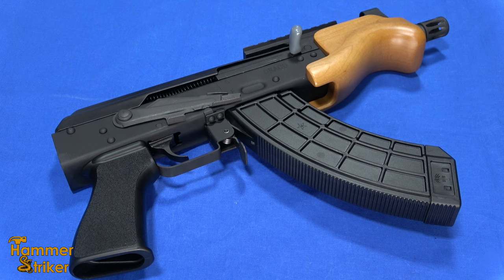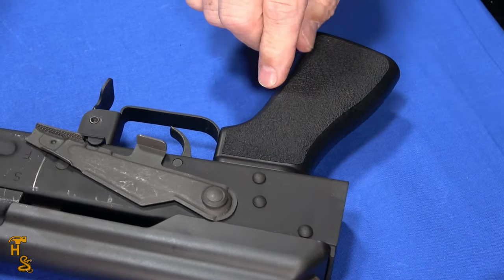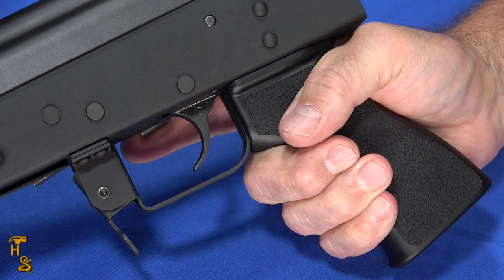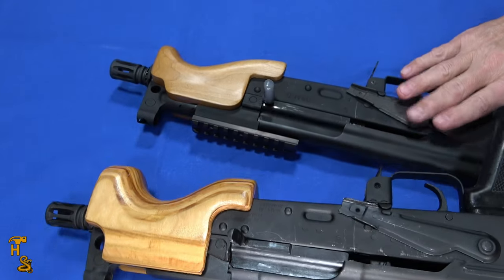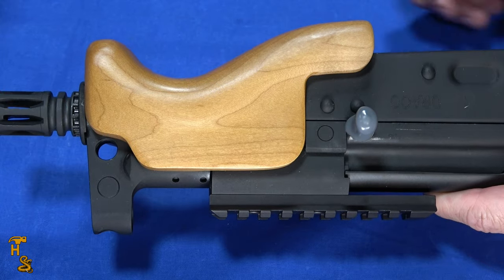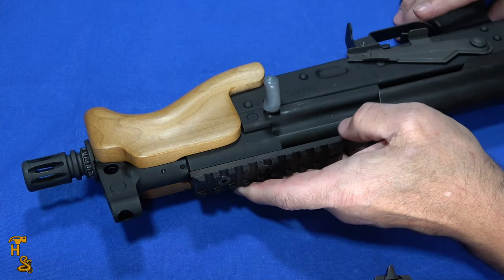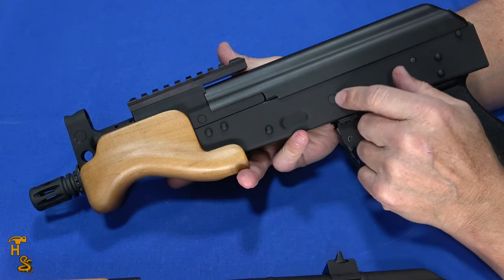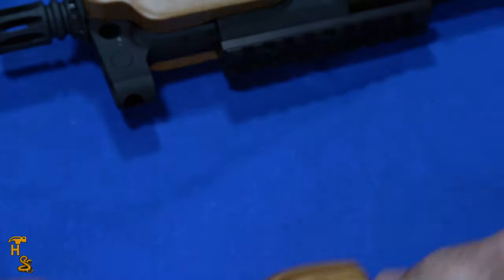Good? Century Arms Newest Pistol 2023 Micro Draco VSKA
Century Arms showed these at this year's 2023 Shot Show and they have been very scarce to find since the show ended.  They have updated it a little and upgraded it a little.  It now has a rail mounted on it and nicer wood furniture.  It is now Made in the USA as well.  For me, this could be a nice truck or car or SUV gun.  The allure of an AK47, but in a pistol format, although you will lose a lot of velocity.  This is chambered in the regular 7.62x39 AK round.  Now, I just need to pick a good red dot for it!